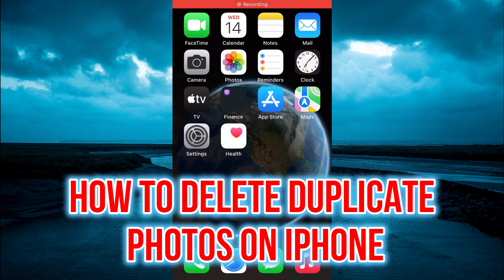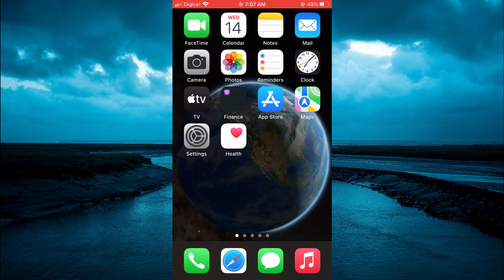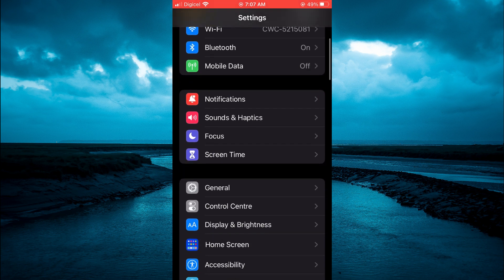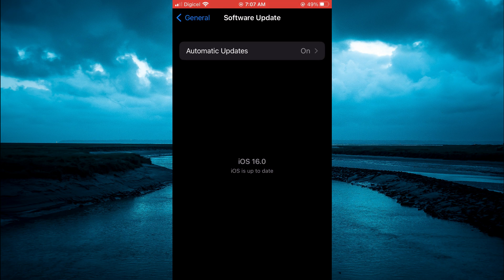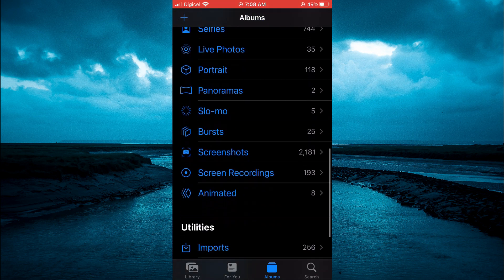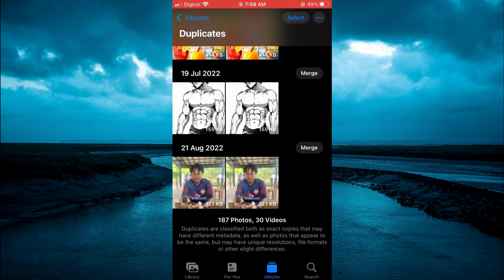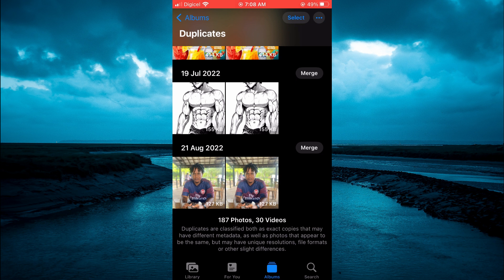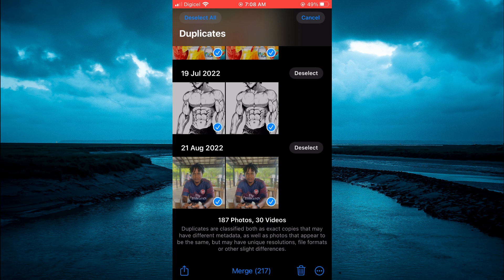HOW TO DELETE DUPLICATE PHOTOS ON IPHONE in 2024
HOW TO DELETE DUPLICATE PHOTOS ON IPHONE